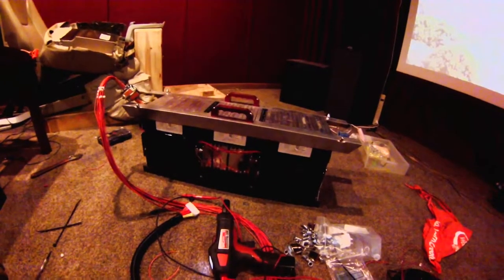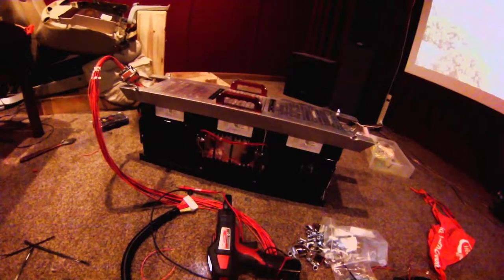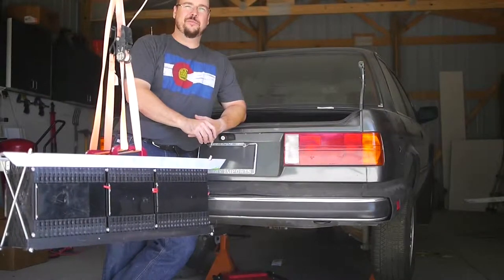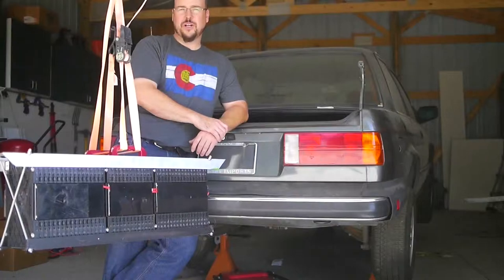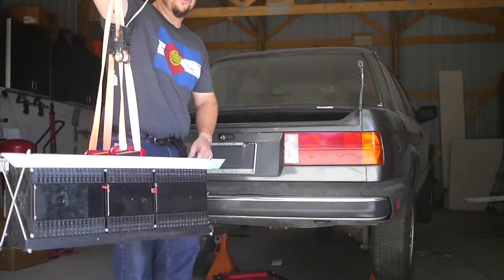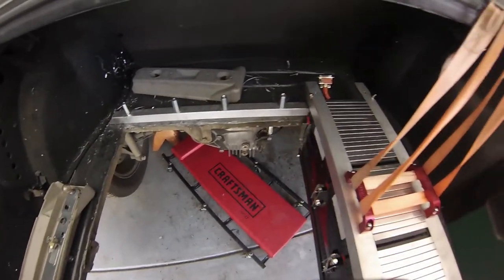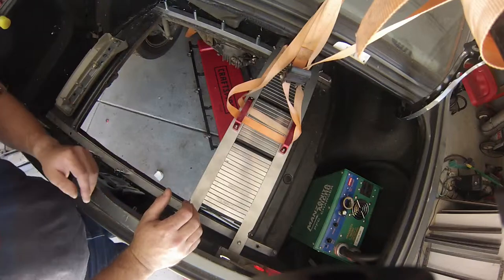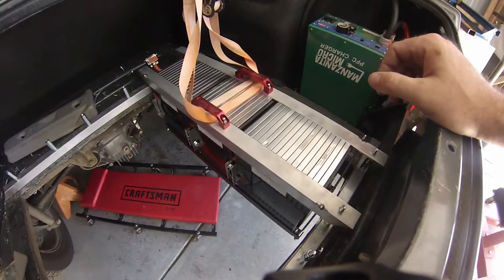E30 rear enerdel install